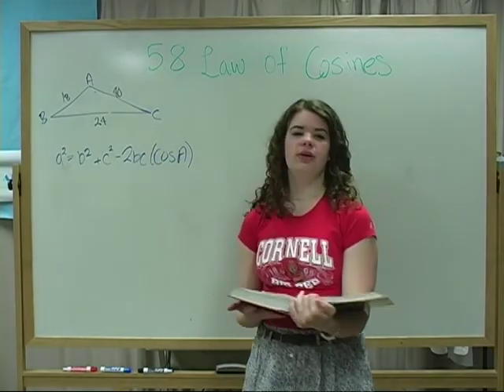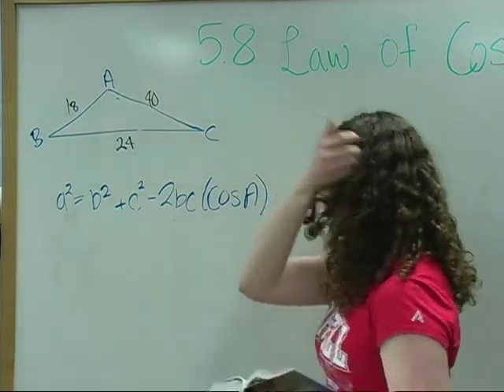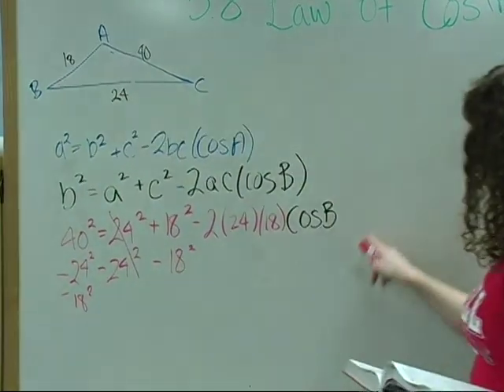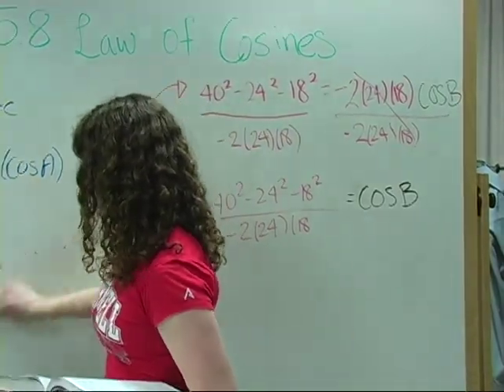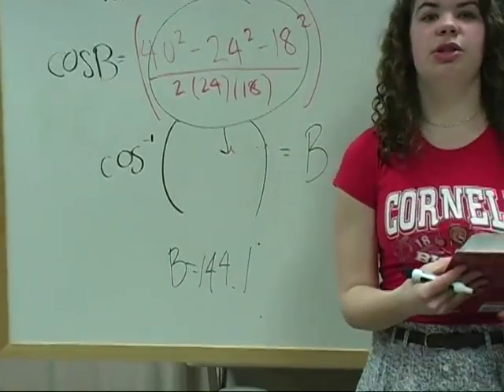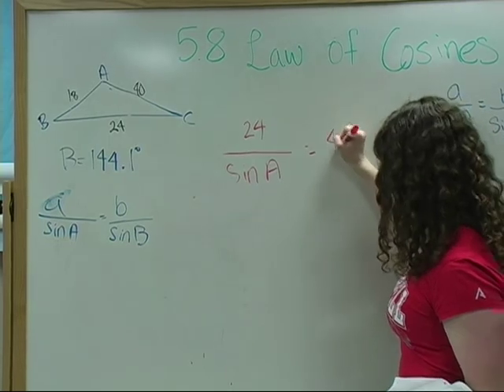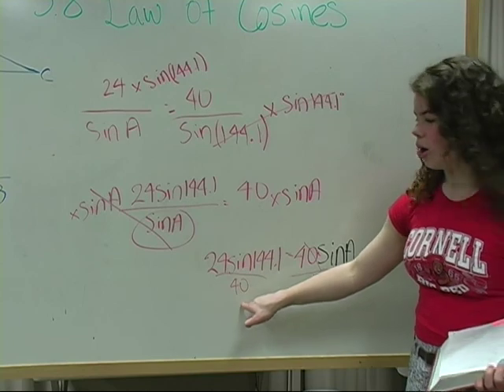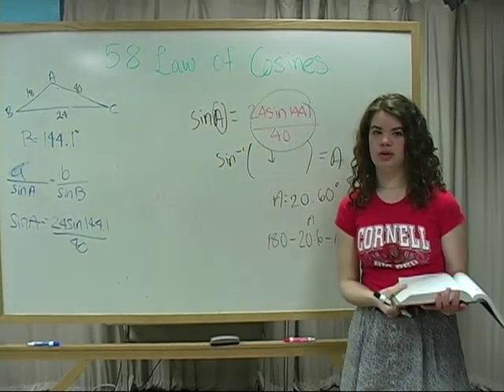confused coyote edited 5